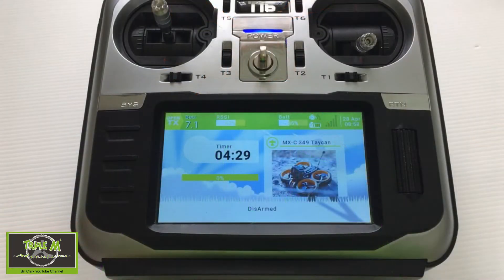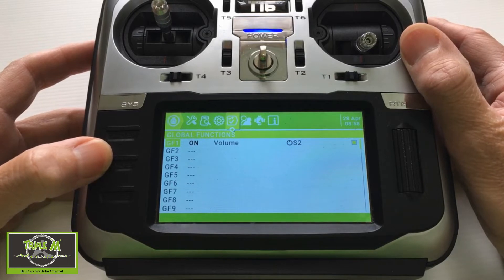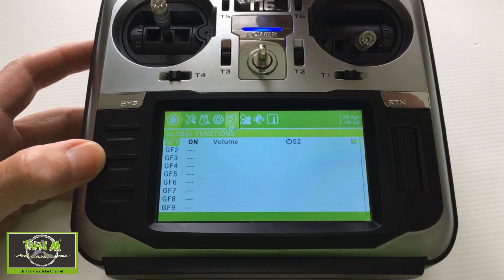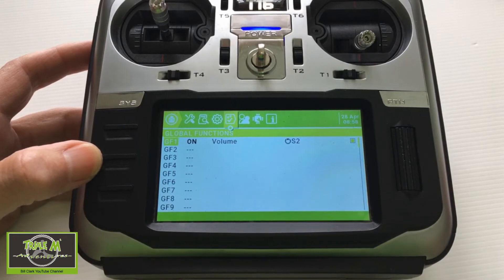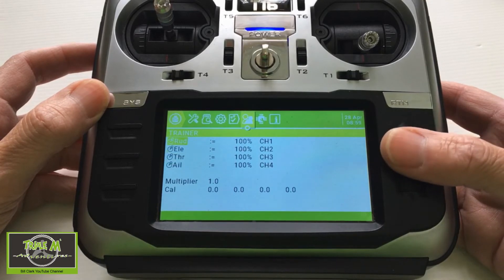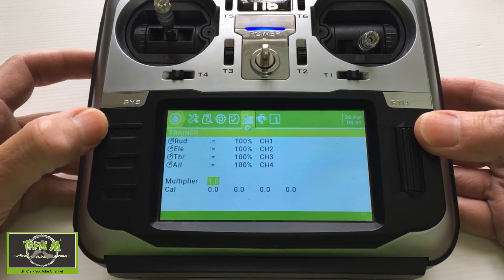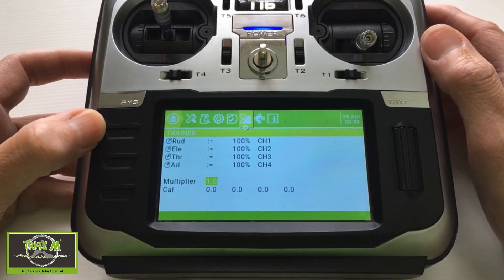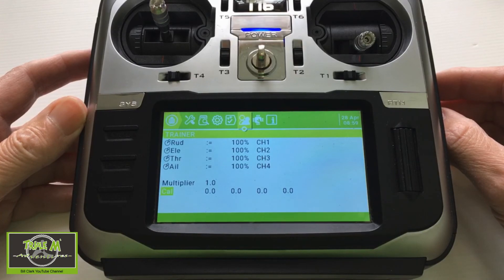Jumper T16 System Menu Episode 3 – Global Functions & Trainer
I am going to produce a series of videos walking you through all the screens of your Jumper T16.

This video is going through the System Menu – Global Functions & Trainer options.

Happy Flying.